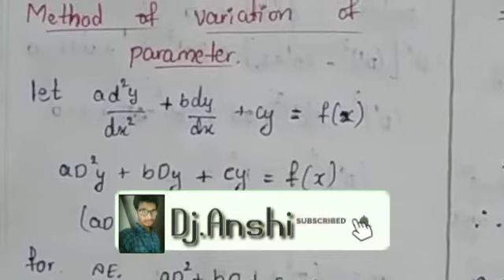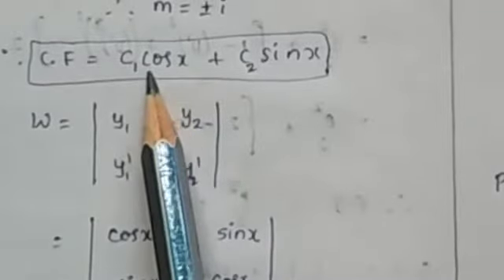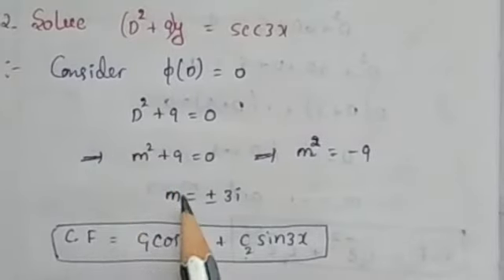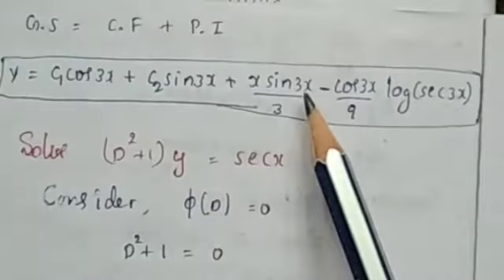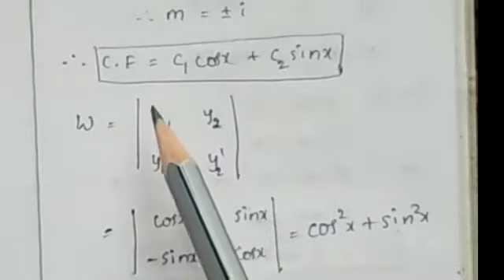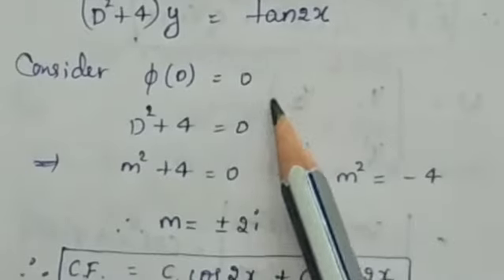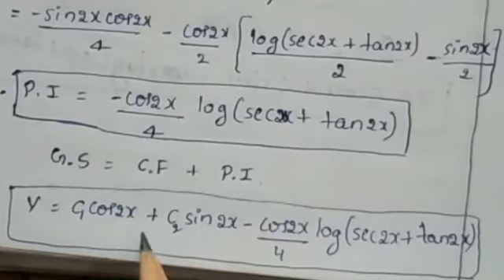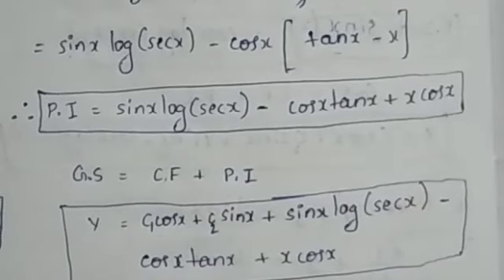Finding C.F. and P.I. by the method of variation of parameter